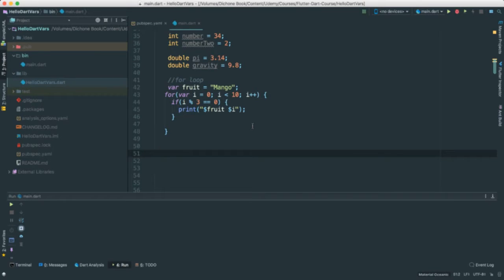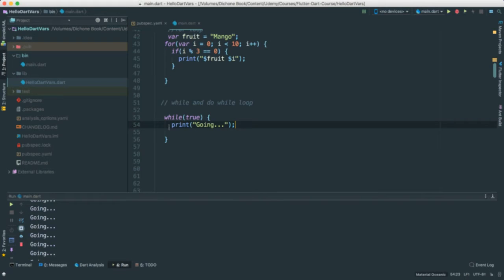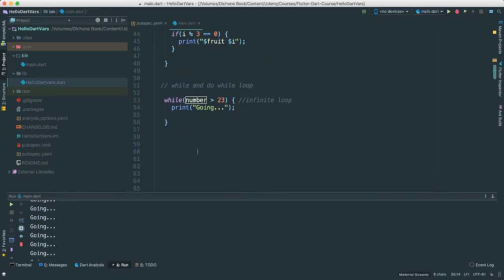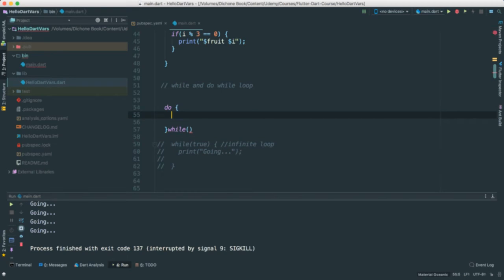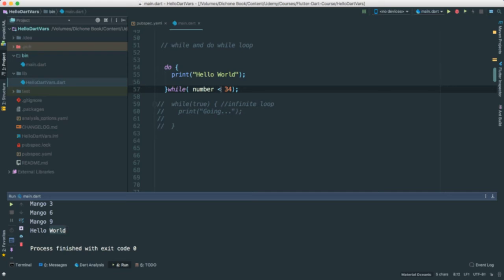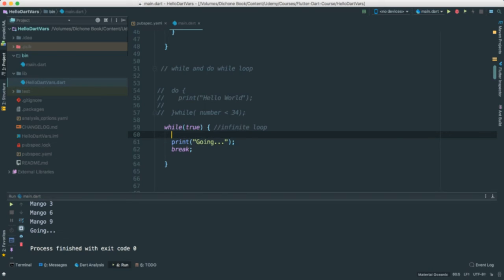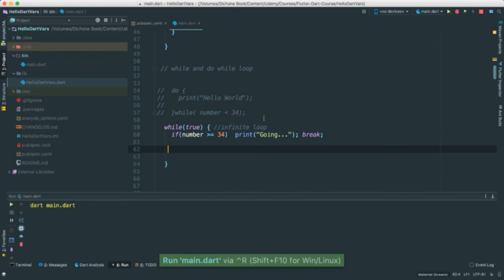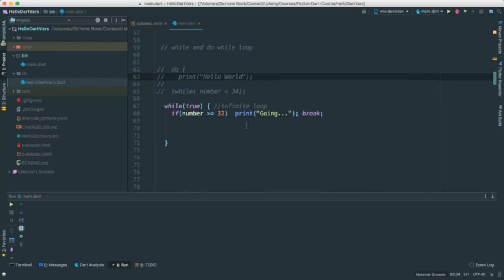Flutter/Dart - While and DoWhile Loops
CourseSnip from "Mobile Development with Flutter and Dart, Part 3 of 16: Operators" presented by Paulo Dichone.

Make Apps that run on both IOS and Android with Flutter using Dart! This covers: operators arithmetic, logical operatres, looping, return types and optional parameters.